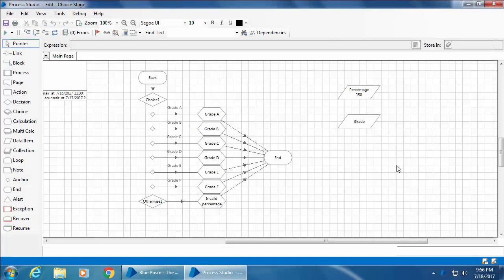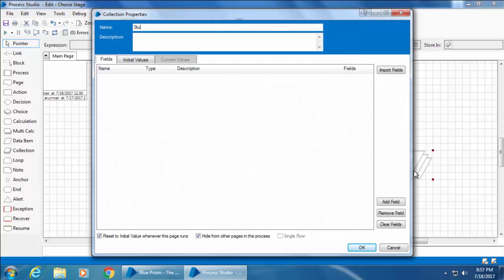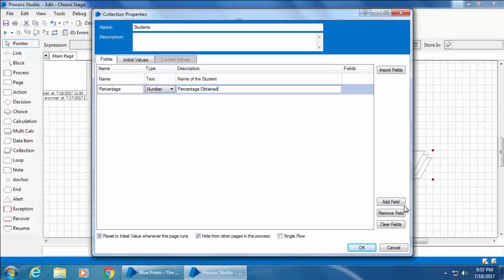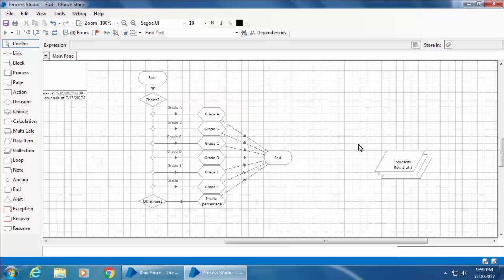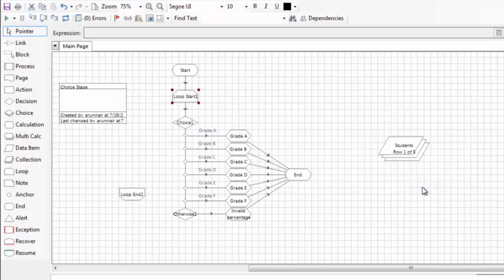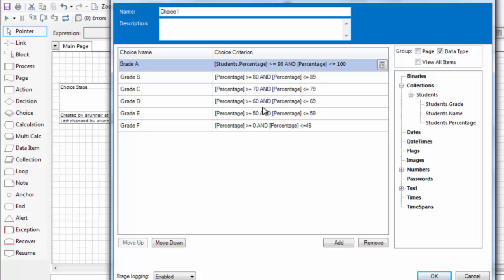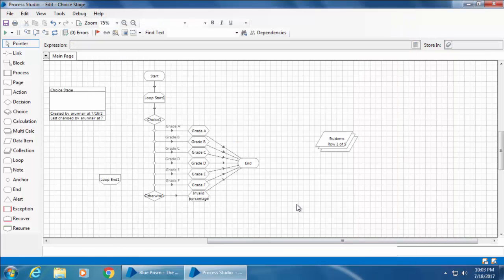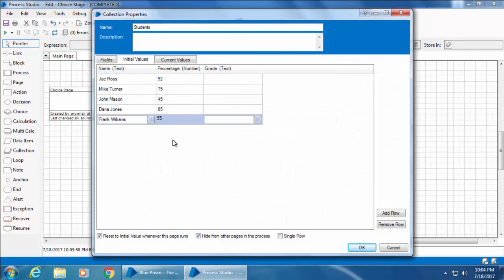Blue Prism Video Tutorial | 014 | Collection and Loop Stages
This video walks you through the collection and Loop stages in Blue Prism.